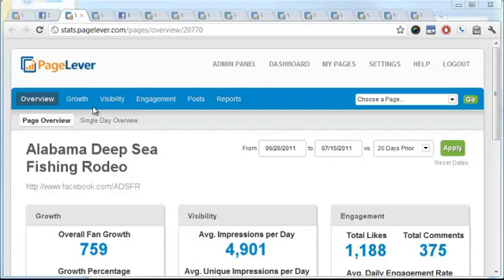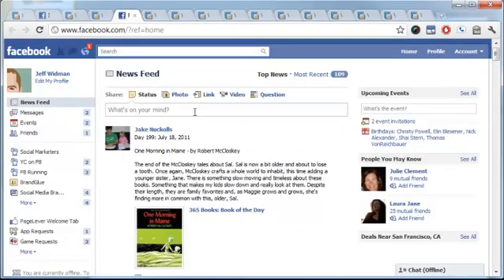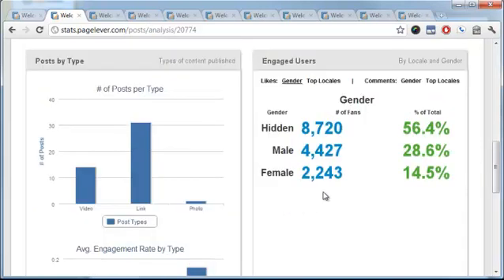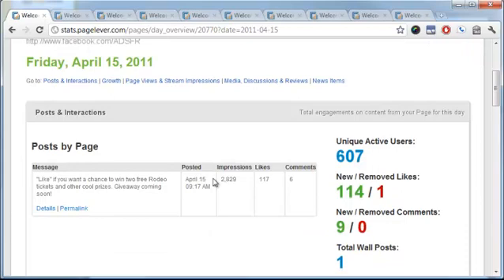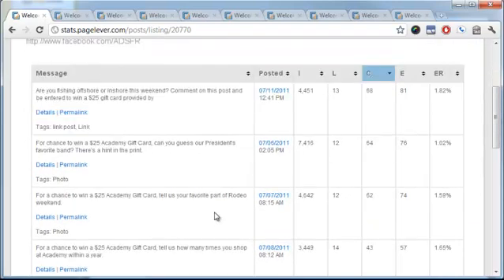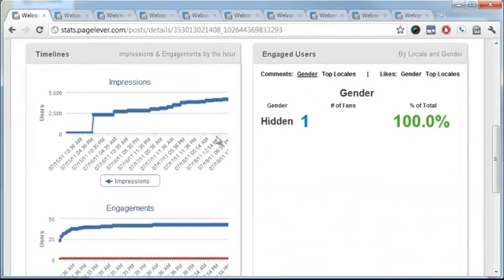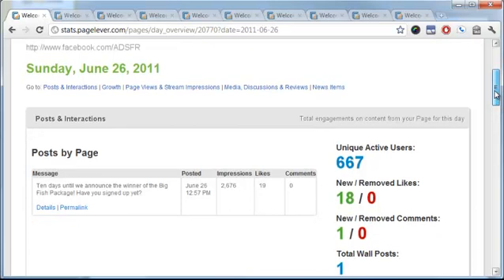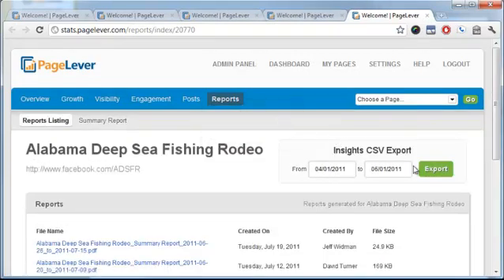iMedia Breakthrough's Next Wave 2011- Pagelever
PageLever was started by two guys who used to consult for large brands on how to succeed on Facebook. They were the guys who helped the Redskins become the fastest growing page in the NFL, and they helped YouTube become the fastest growing page in all of Facebook.